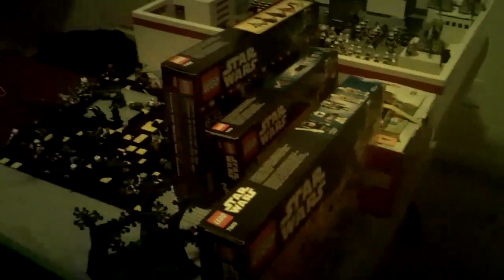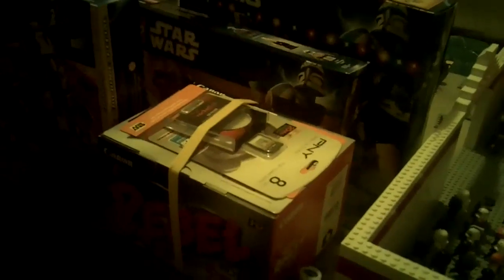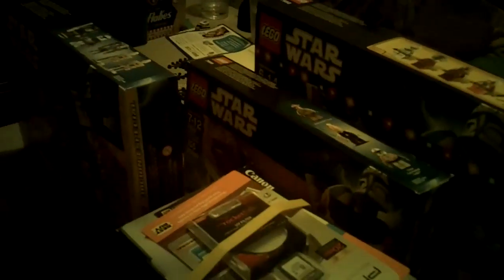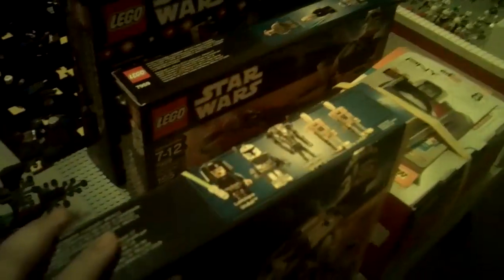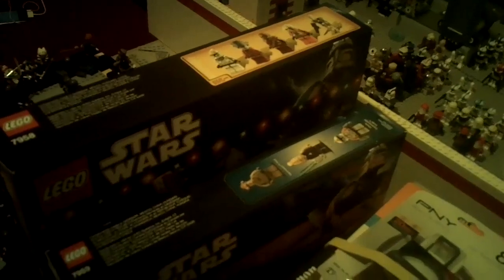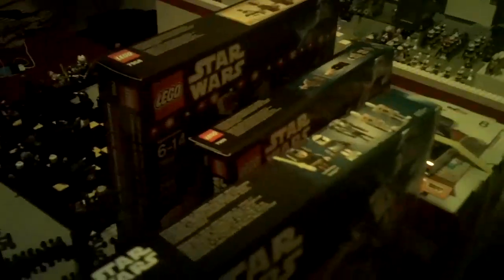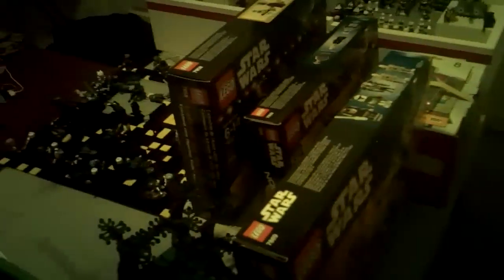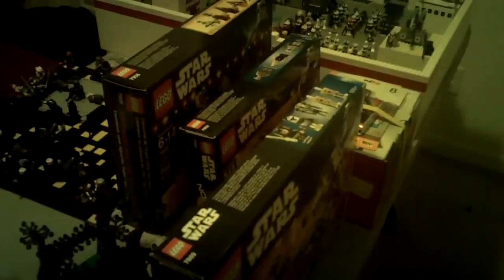Black Friday Haul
This is basically all the stuf i got at the black friday sales... im really happy that i got all this stuff and am very satisfied that i now only have 3 more SW summer sets to buy before prepping for the 2012 line of Clone Wars Sets